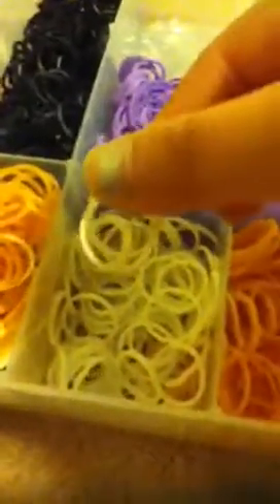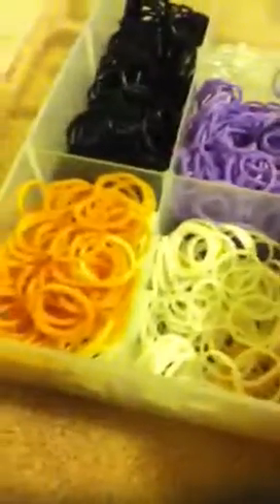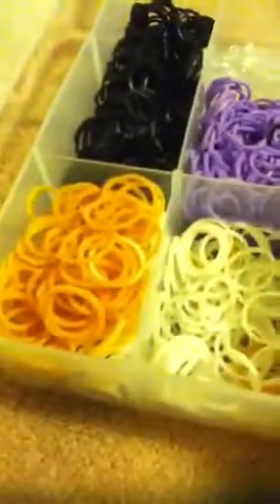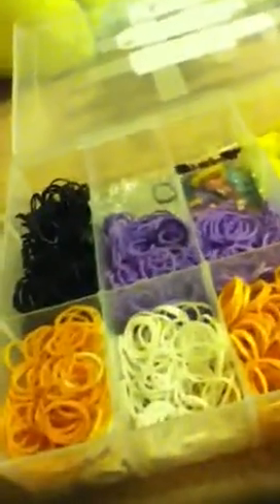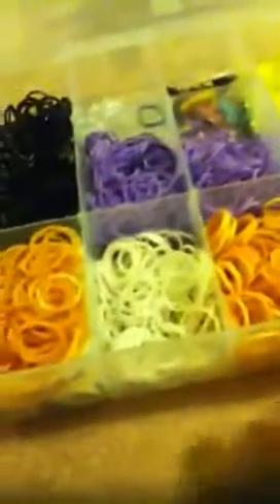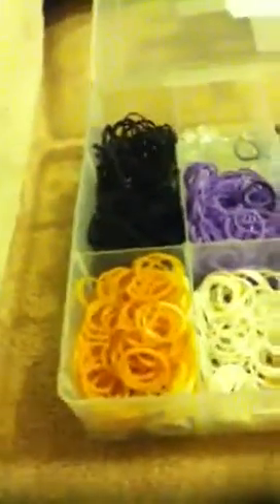My Rainbow Loom Storage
Love,
Brenna